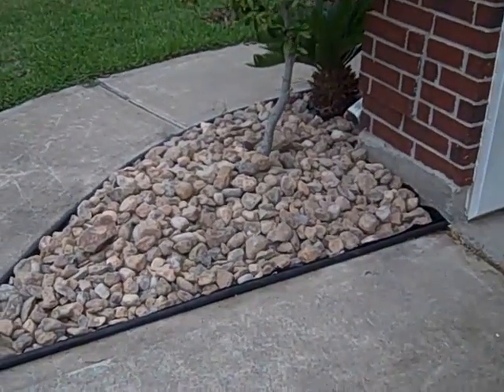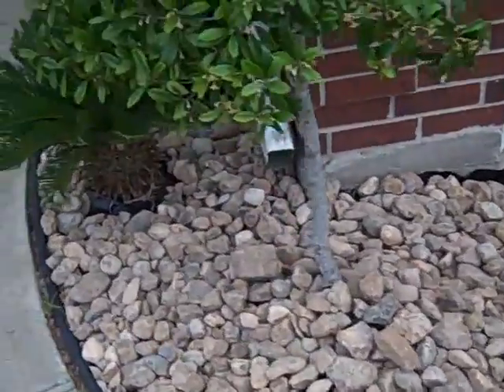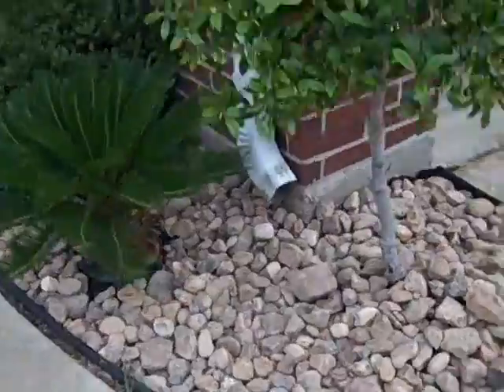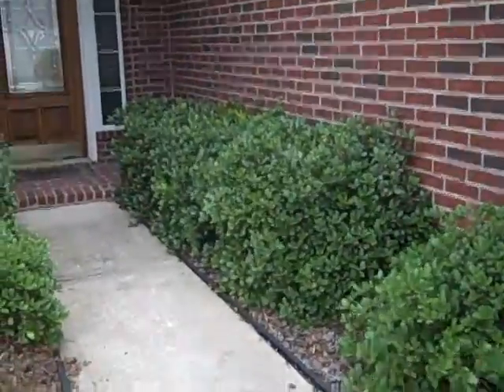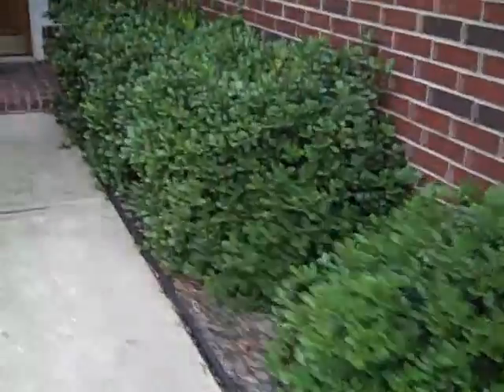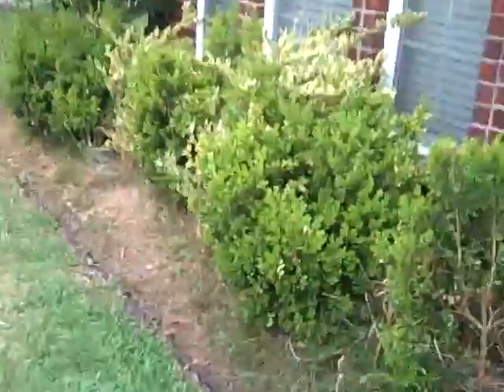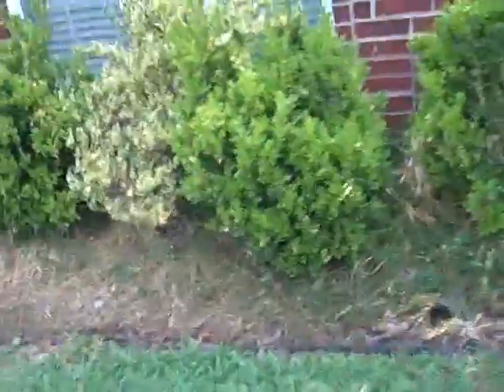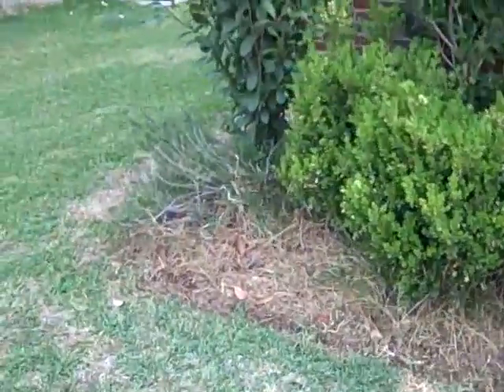Lifetime mulch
before and after rock mulch